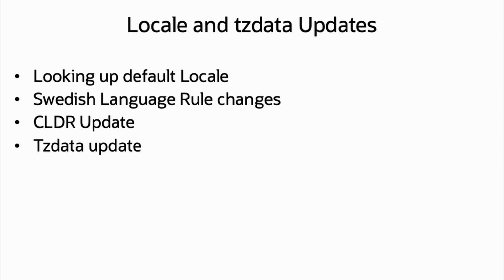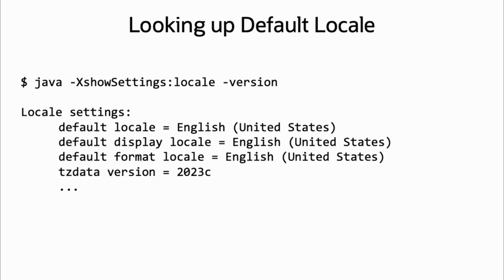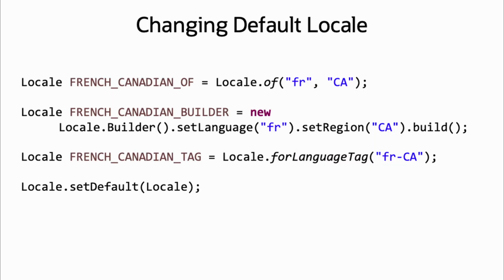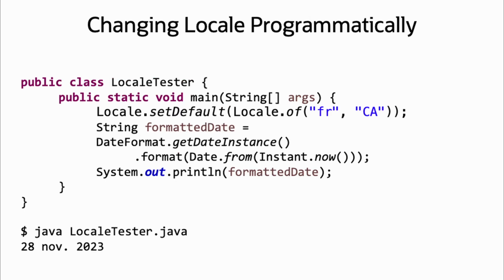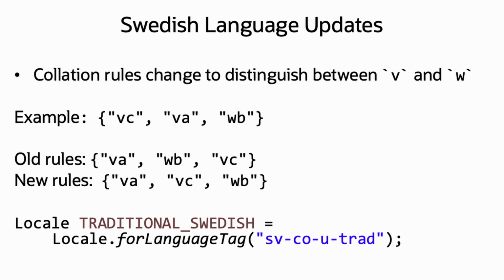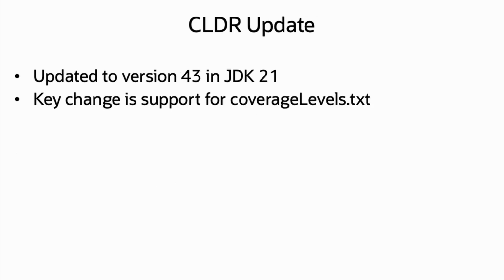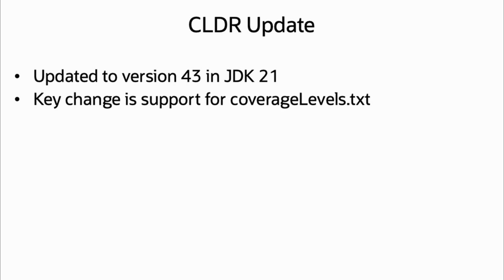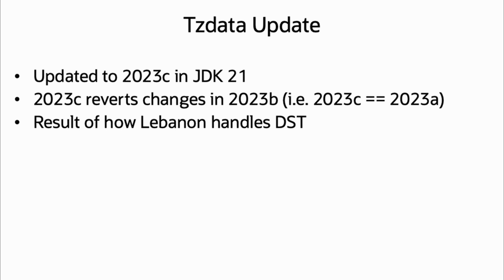Looking up Default Locale in Java 21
Localization can often be challenging, with opportunities for subtle bugs to find their way into your applications. Luckily, JDK 21 saw several updates to this area that should help developers. Let's take a look!